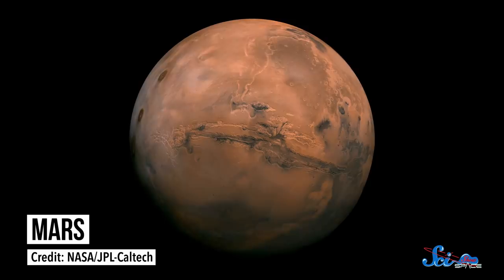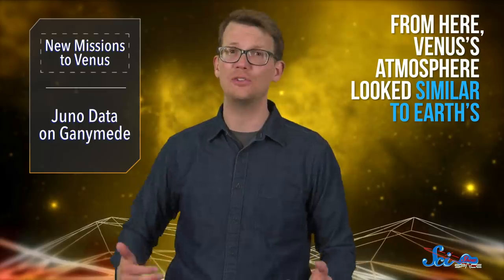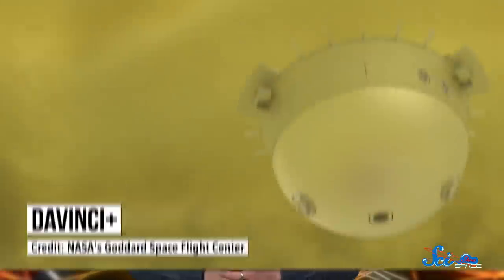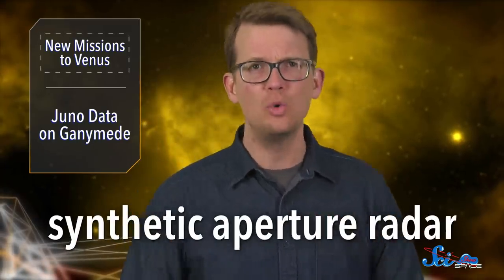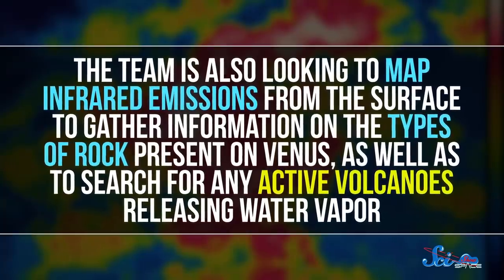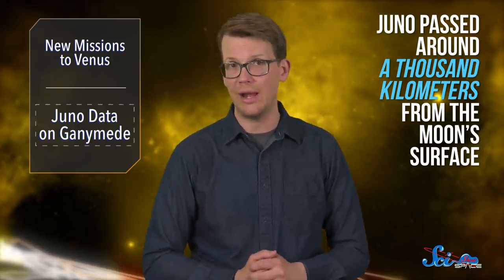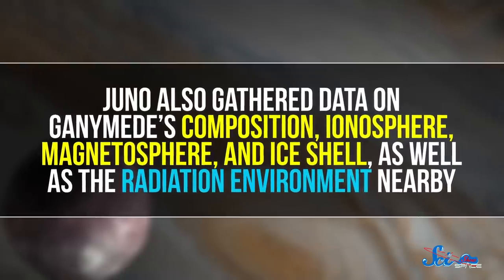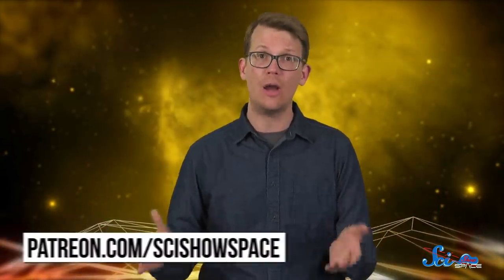Returning to Venus and Getting a Closer Look to Ganymede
Good news for fans of Venus - last week, NASA announced two new missions to learn more about our planetary neighbor! And this week, NASA's Juno mission sent back a treasure trove of data about Ganymede - the largest moon in our solar system!